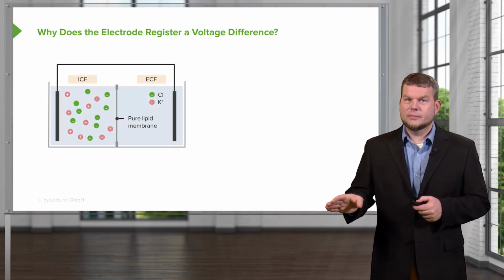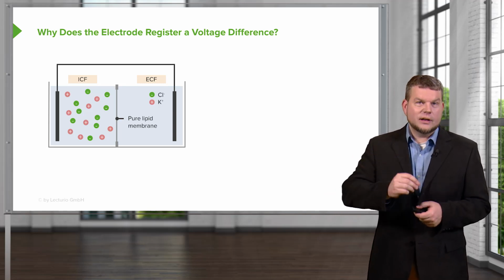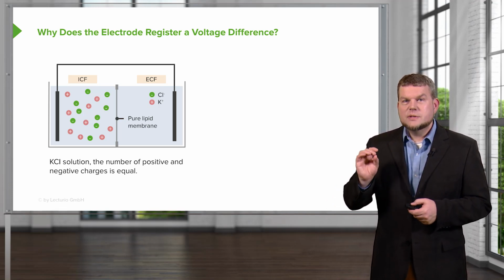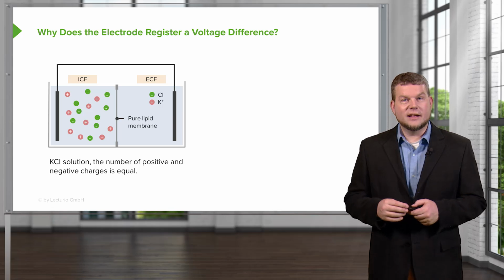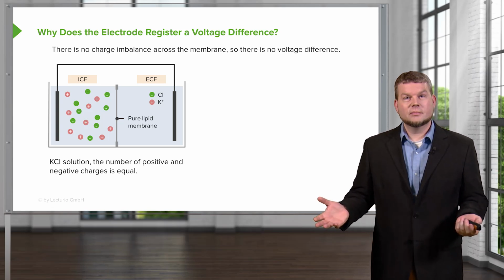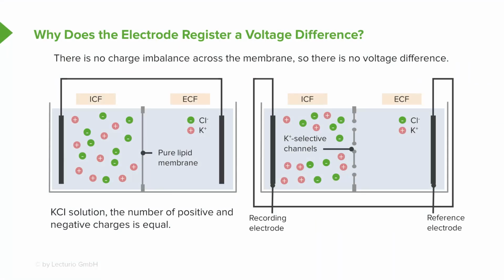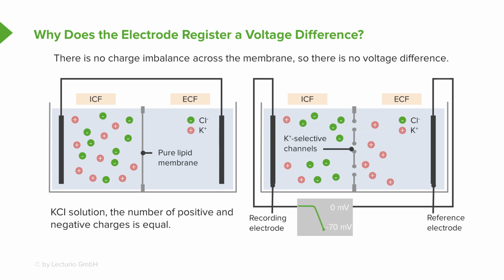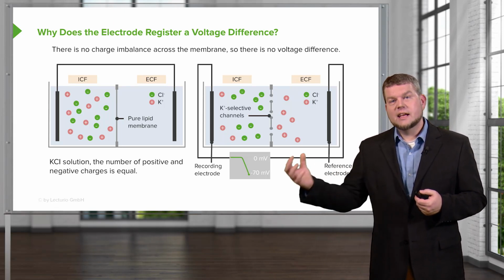Membrane Potential Ion Concentration